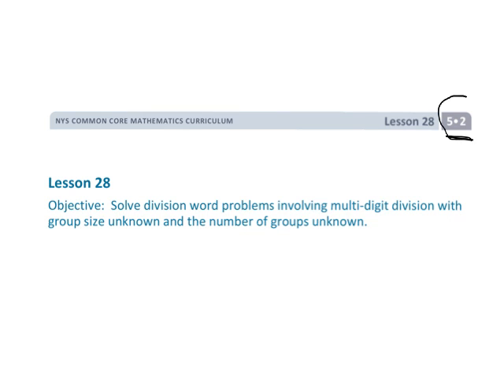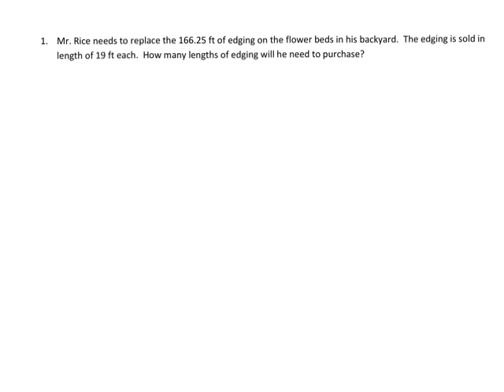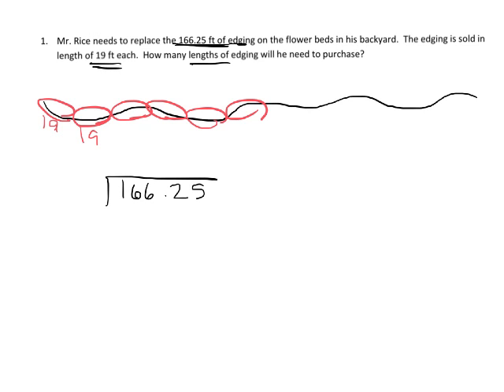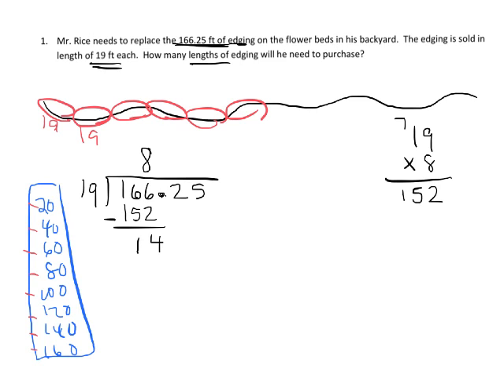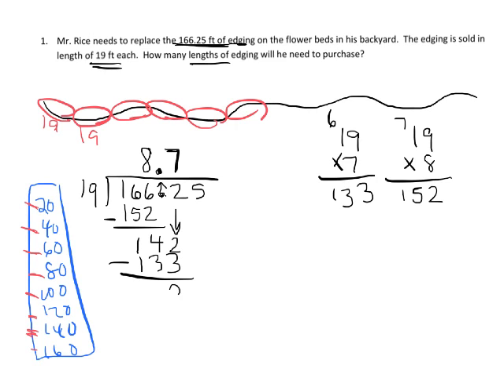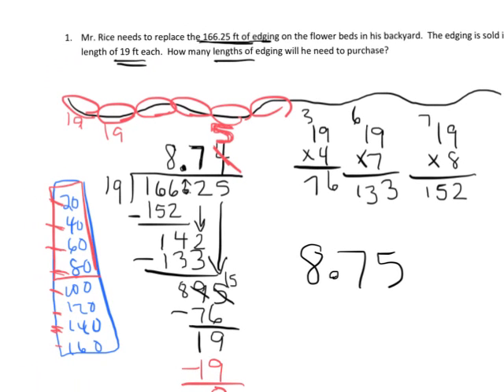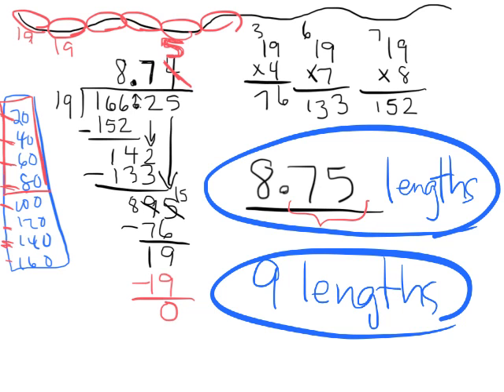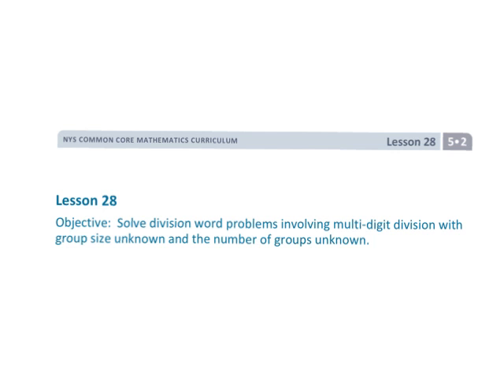EngageNY Grade 5 Module 2 Lesson 28